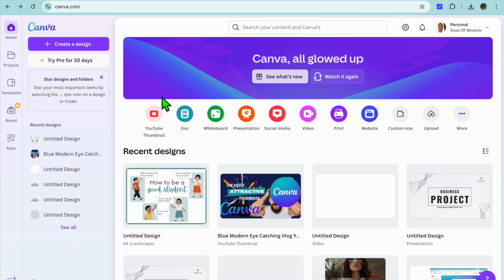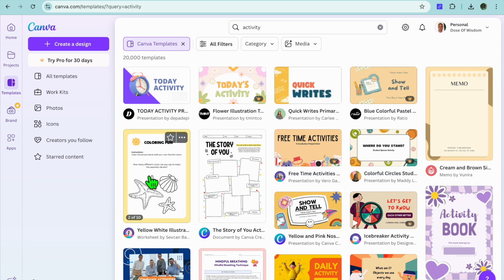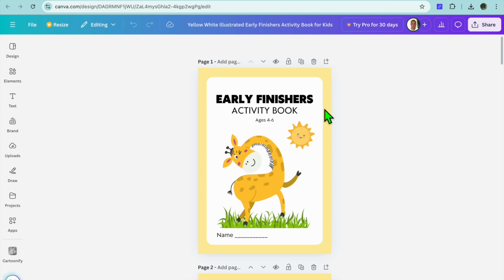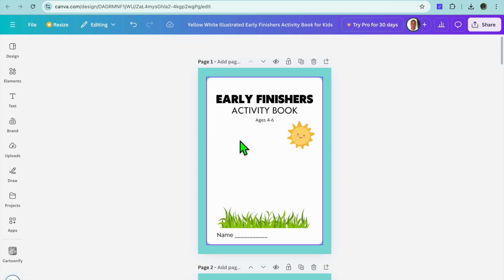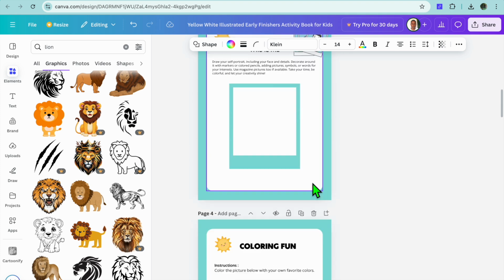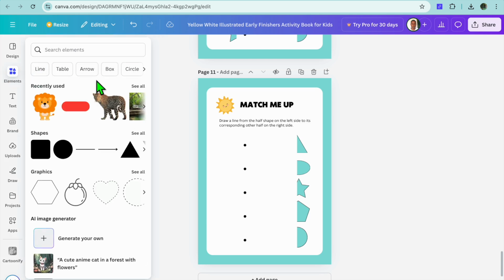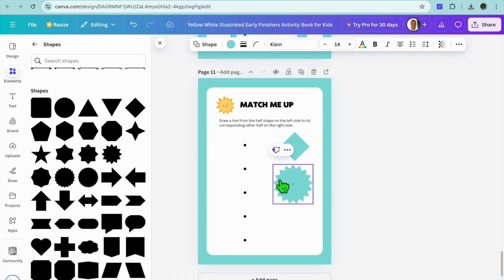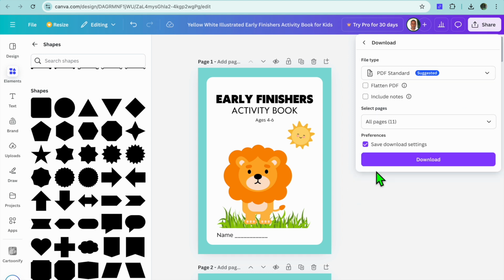How To Make Activity Book In Canva